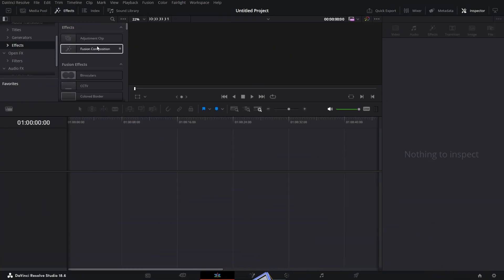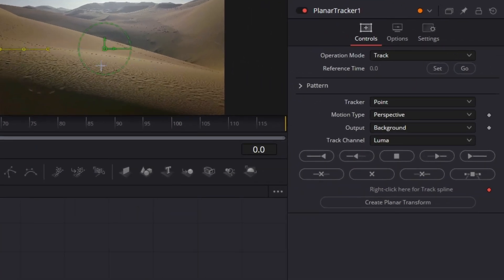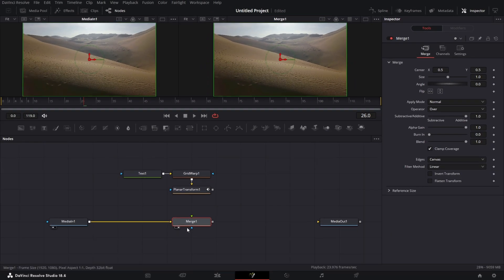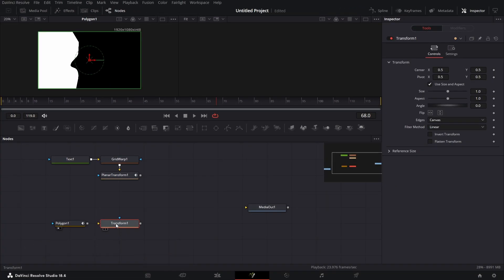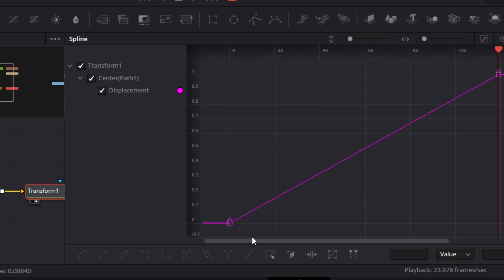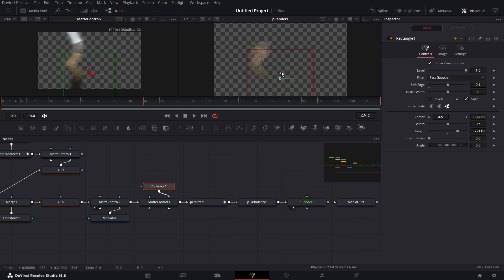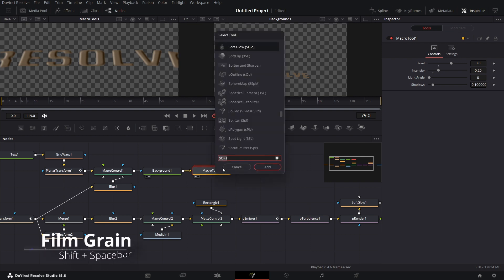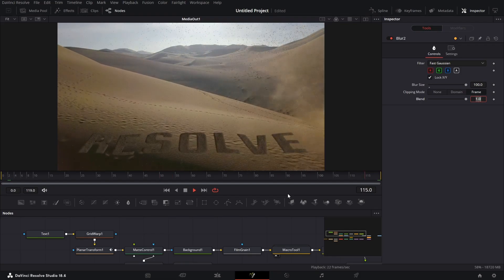Particle Dissolve and Planar Tracking Revealed by Nature's Breath | Davinci Resolve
In this video, we will doing a particle dissolve animation with literally a twist. We emulate wind across desert sand and reveal text etched in sand.

We will be using for major techniques on this one:

1. Mask nodes to reveal objects
2. Particle Emitter and Particle Turbulence nodes to simulate a gust of sandy wind
3. Grid warp to shape objects
4. Planar tracker to attach object to video footage

Assets used
Video from Pixabay

Pay anything you want for any of my free tools